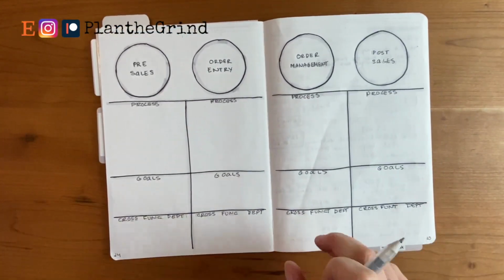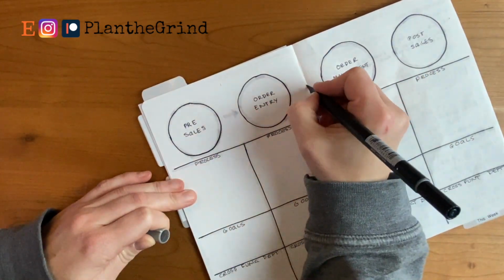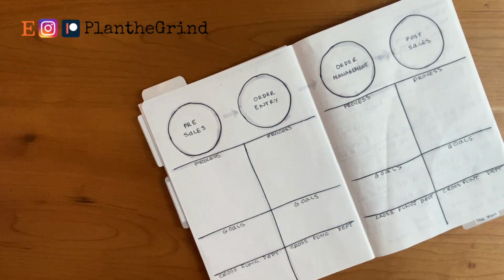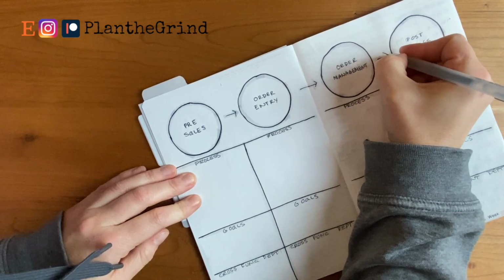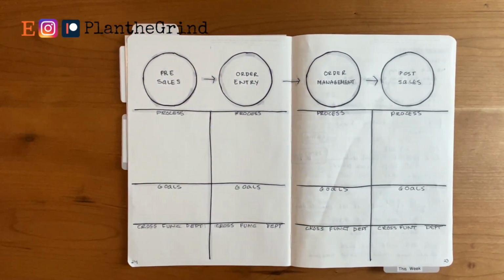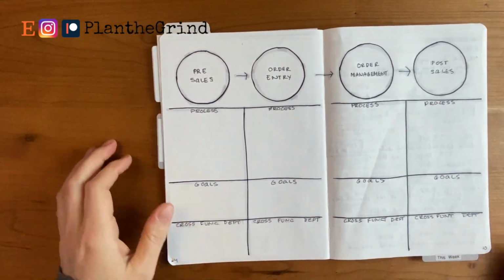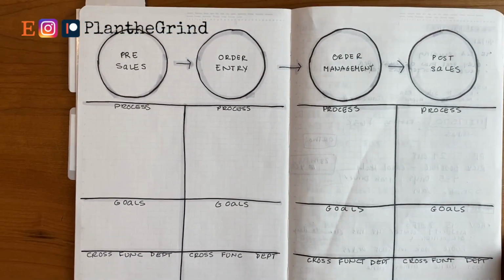Functional WORK Bullet Journal Setup | Functional Work Bujo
Functional WORK Bullet Journal Setup | Functional Work Bujo. In this video I go into How I identify WORK Goals in my Work Bullet Journal. I take a deep dive in my functional area at work and create a WORK BUJO spread to find SMART goals for my teams. This functional bujo spread will help me set goals for 2021 for myself and team at WORK.

Say Hi on Instagram: @planthegrind